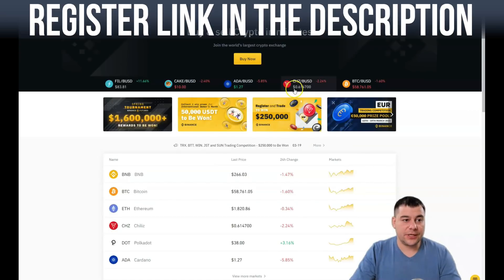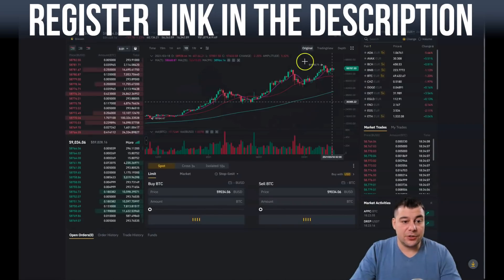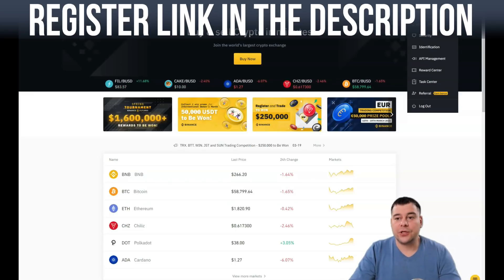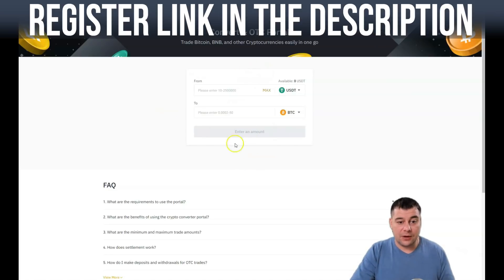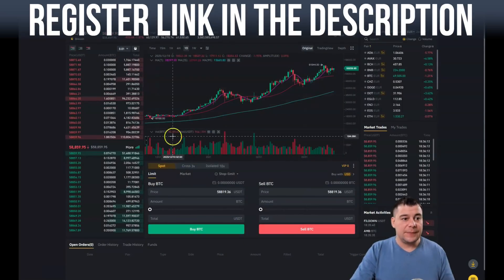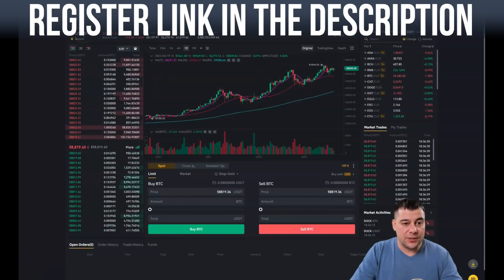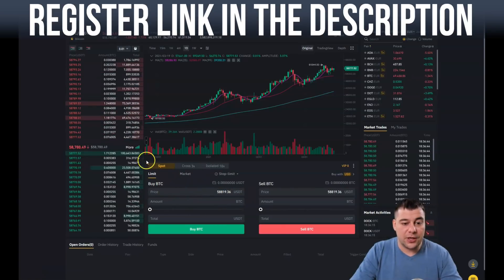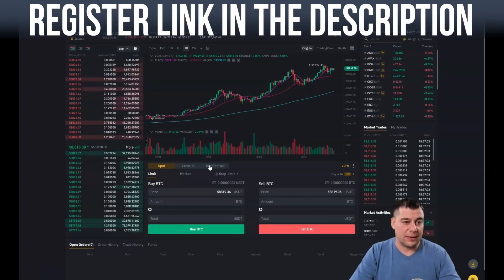Binance Trading Tutorial For Beginners 🔥 How to Trade On Binance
If you are looking for a complete Binance tutorial you have come to the right place. In this video, I talk about the Binance cryptocurrency exchange and I put it in simple language for beginners.